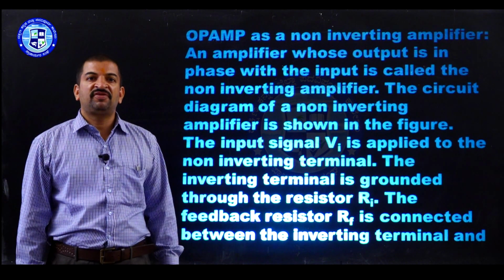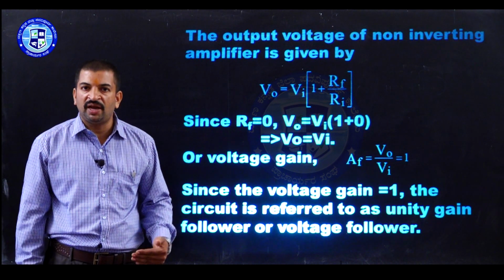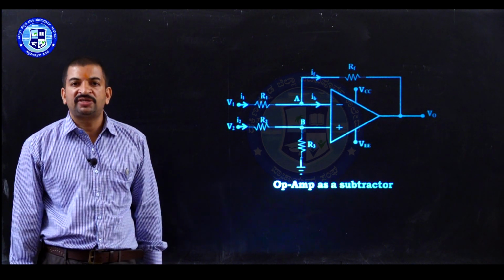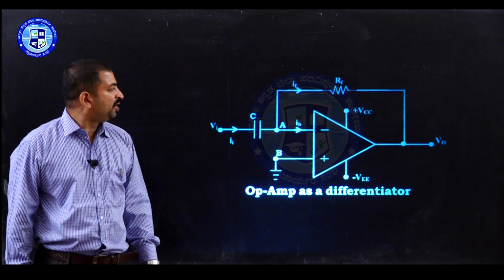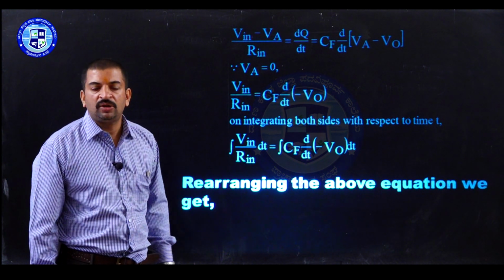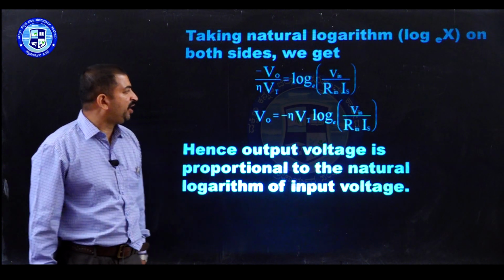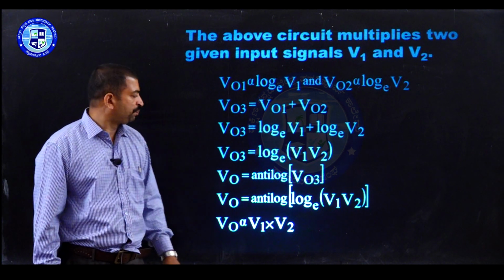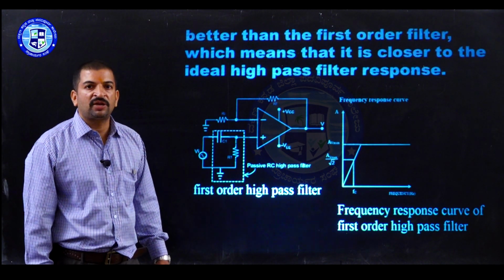Electronics Chapter - 5 : Part 3/4 Operational Amplifier || By Shyama Prasad S